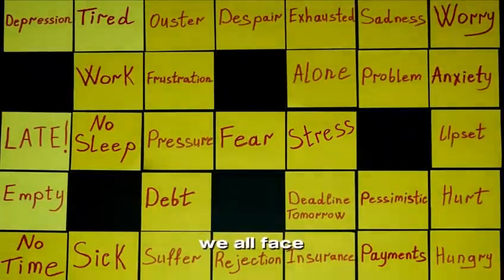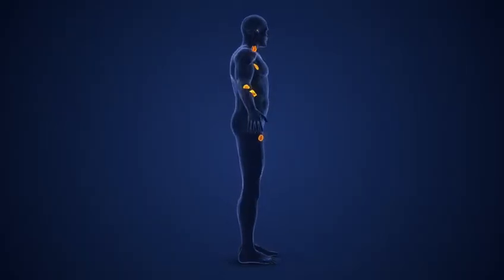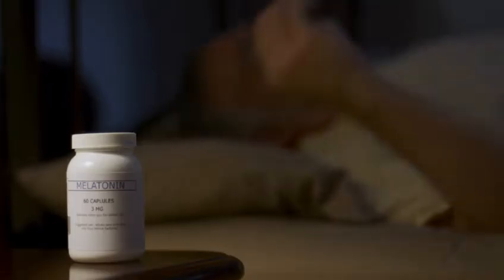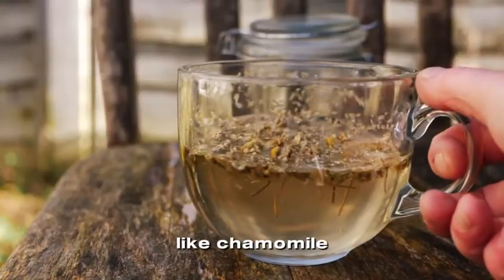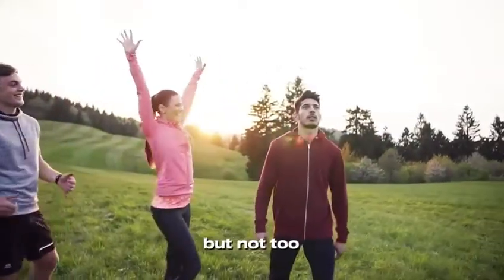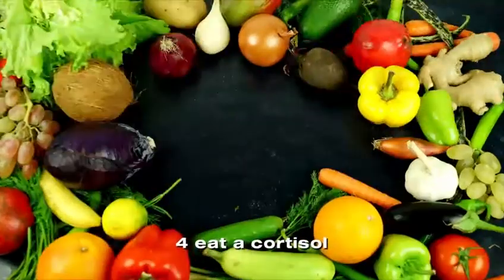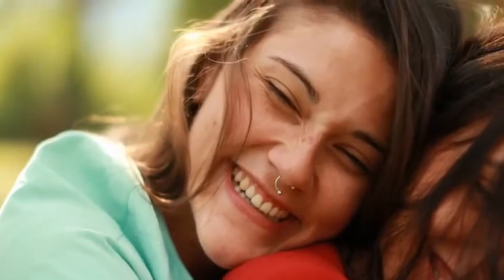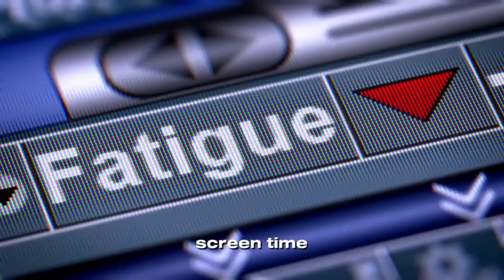🧠 The Science of Stress: How It Affects Your Body & Mind⚡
Stress is more than just a feeling – it’s a powerful force that affects your mind and body in many ways 🌪️. In this video, we’re diving into the science of stress, explaining how it impacts your health and what you can do to manage it effectively 💡. From the hormones involved to its effects on your mental and physical health, understanding stress is the first step to controlling it. Learn how to reduce stress and regain balance in your life! 📧